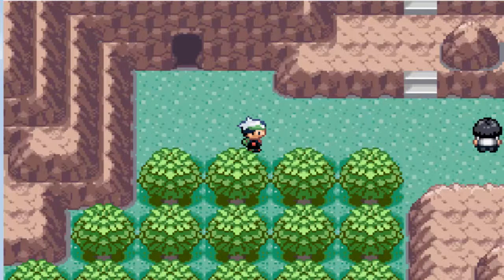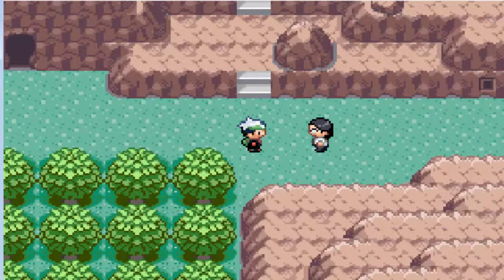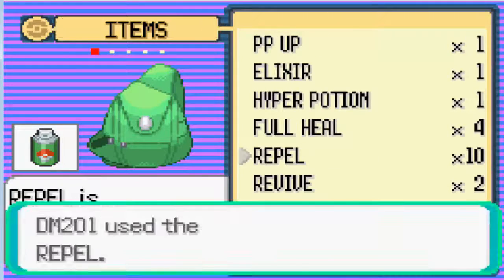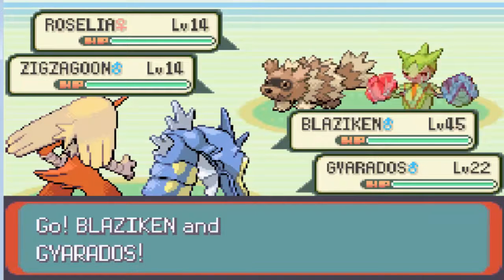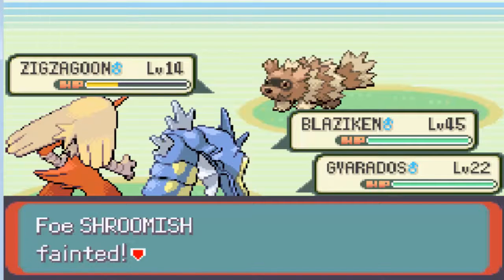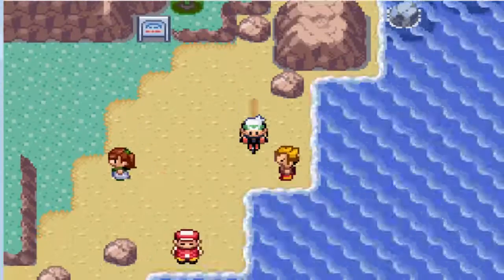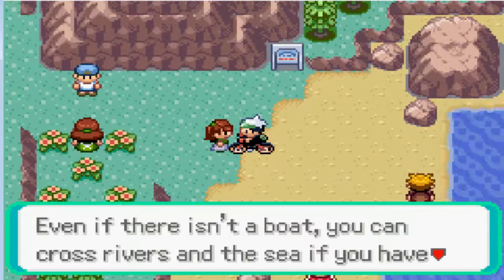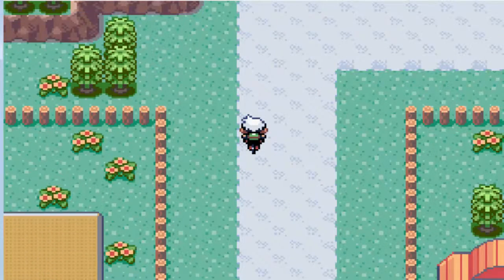Lets Ply Pokemon Emerald Episode 14 Clean up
A short epispode I know, but needed to clean up a few things